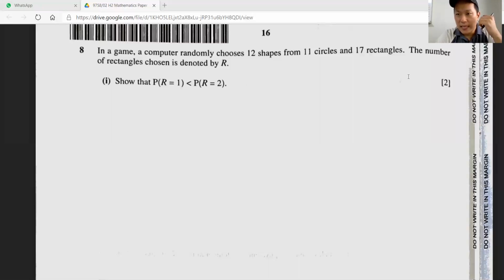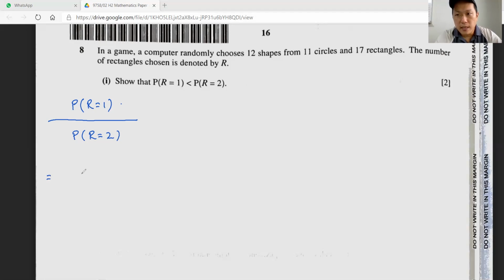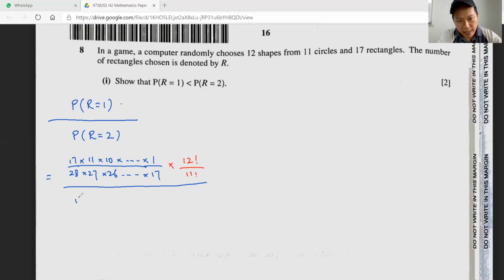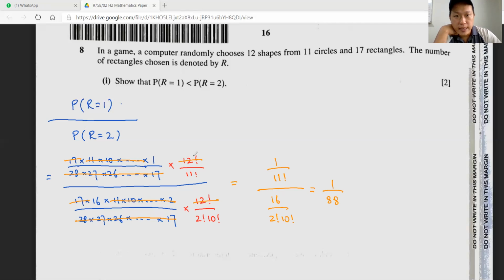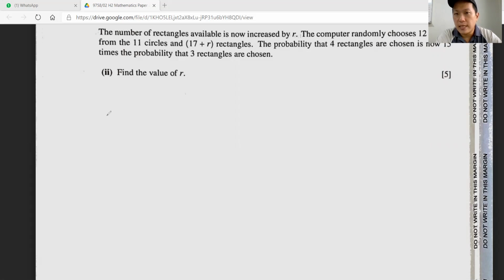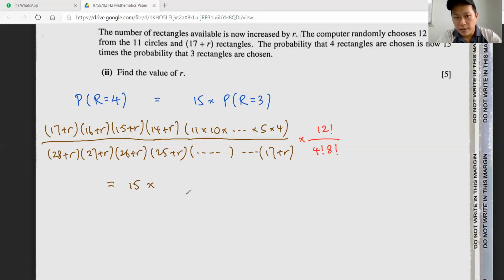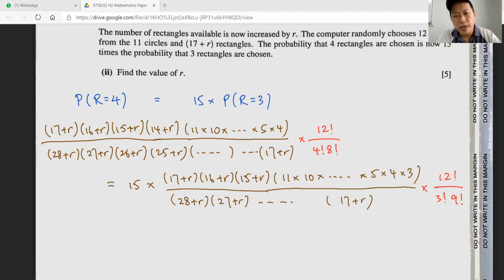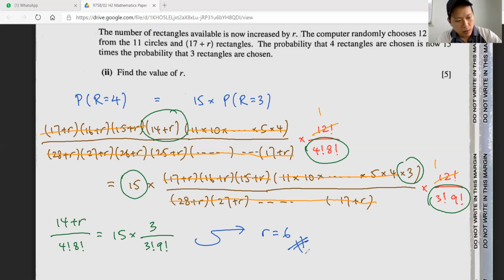A level 2020 H2 Math P2 Q8 | P&C qn disguises as Binomial Distribution?!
In this year 2020, not only humans wear masks and hide their faces from u...
Even A level Math question also fake fake and act like another topic which it is not?!
My condolences to those who ganna tricked... :(

For more Academics videos on Math, Physics & Chemistry, pls visit our new channel "Teacher Khoo Academics"